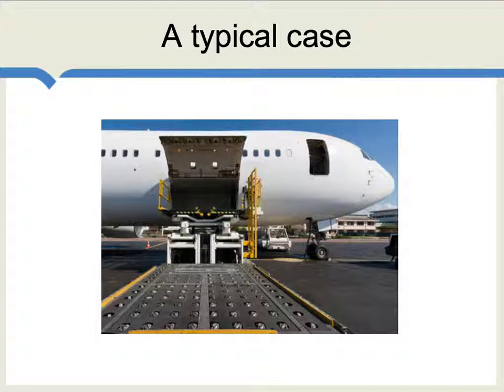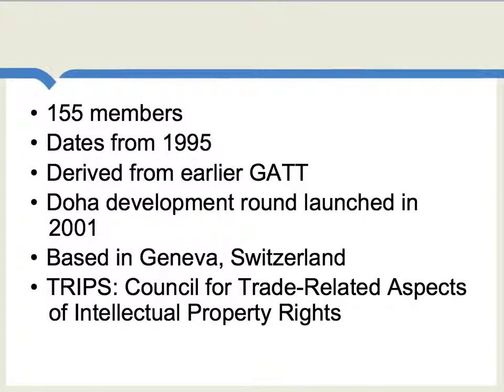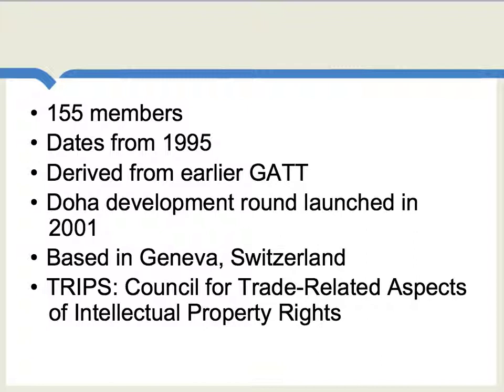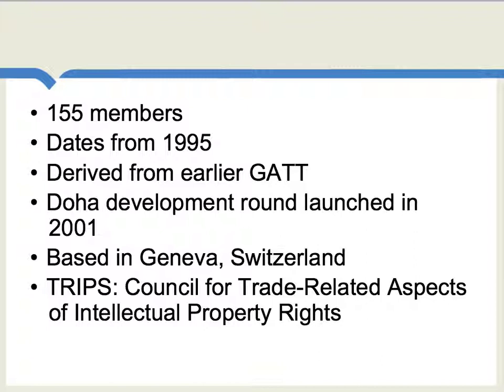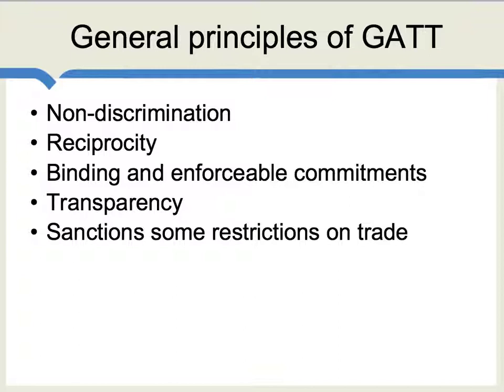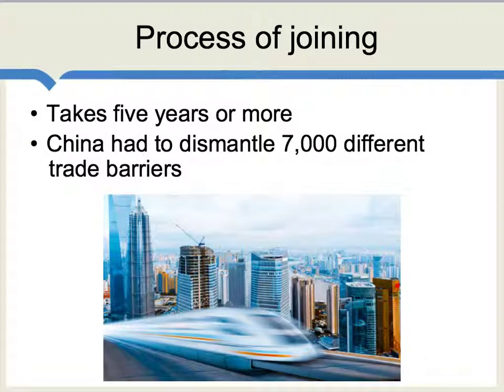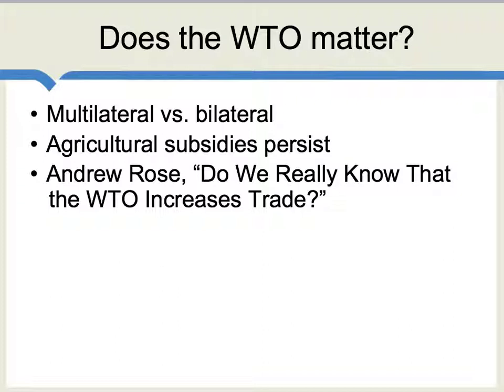World Trade Organization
There are many myths about this organization, which is actually not so mysterious after all...